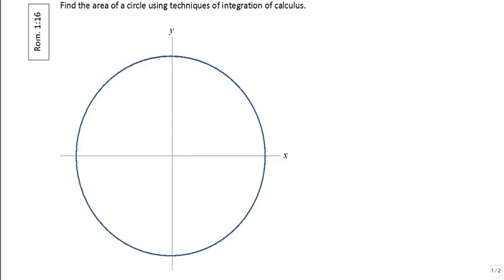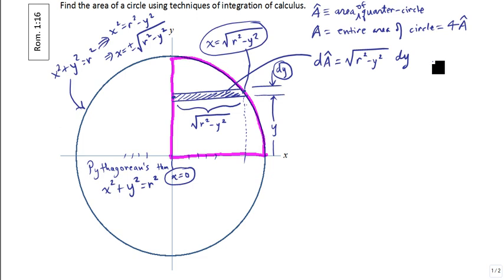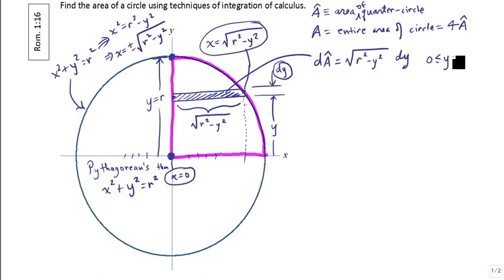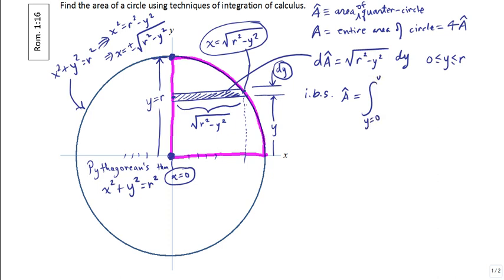Finding Area of a Circle using Calculus_Part I: Using Rectangular (i.e. Cartesian) Coordinates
We use Calculus to develop the equation for the area of a circle with our analysis considered in the Cartesian coordinate system. In our solution, we illustrate the use of two popular techniques of integration, namely, "Trigonometric Substitution" and "Integration By Parts" (IBPs).